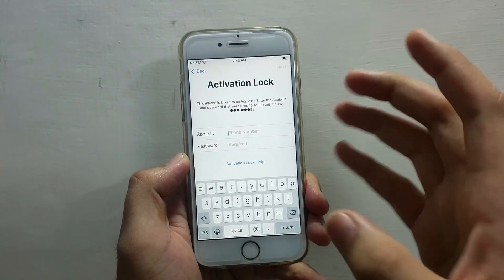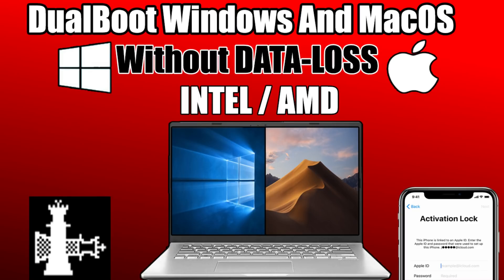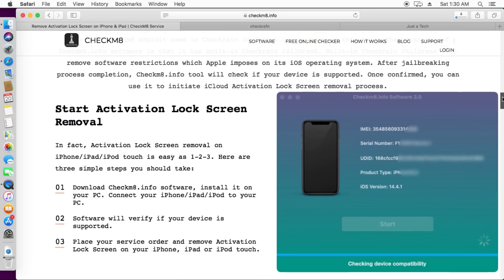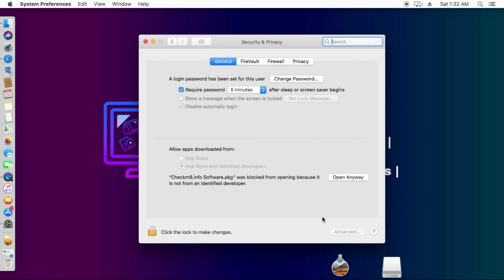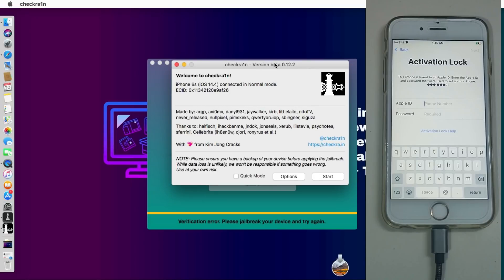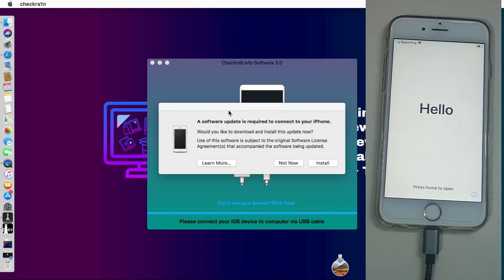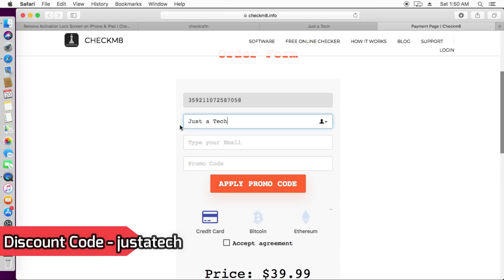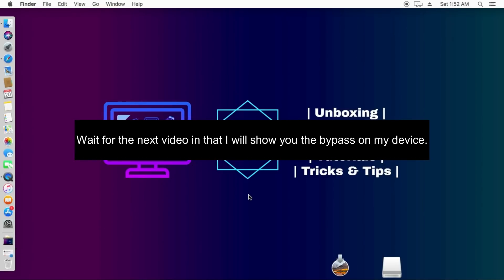New Checkm8 GSM/MEID With Sim/Signals/Network| iCloud Bypass GSM/Meid Sim Fix iOS 14.8/14.7.1/12.5.5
(Ad) You can try Tenorshare 4MeKey ) to bypass iCloud activation lock from iPhone/iPad.

                                     📌ATTENTION📌

👉CHECKOUT BELOW VIDEO NEW DIRECT CHECKM8 WINDOWS TOOL NOW AVAILABLE NO NEED OF VMWARE OR MAC NOW. 👈

By Justatech
By iJustatech
By iamjustatech